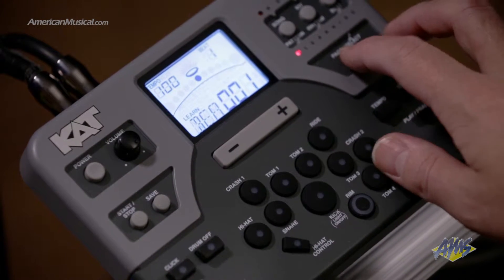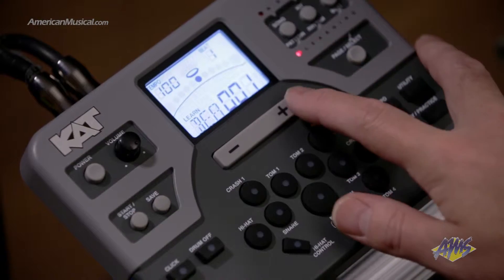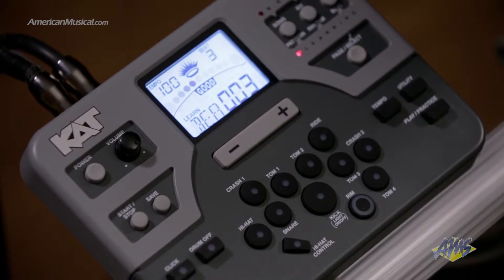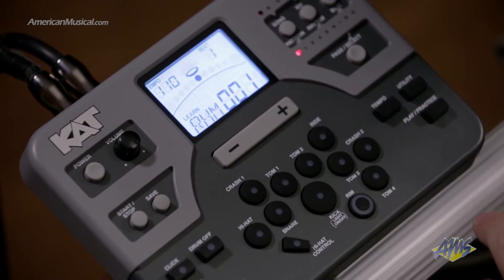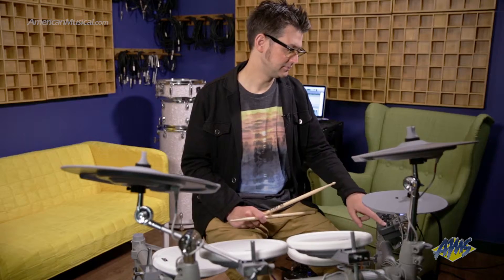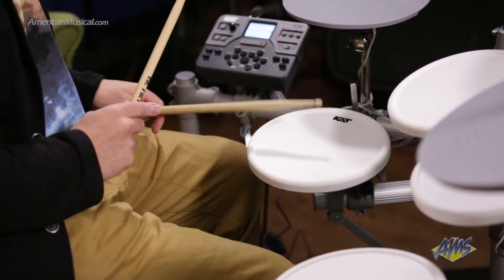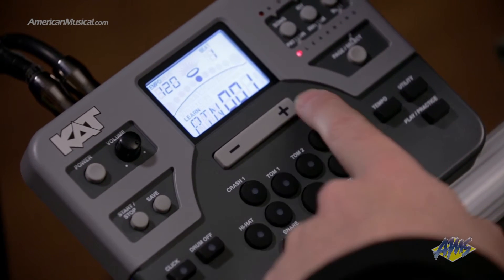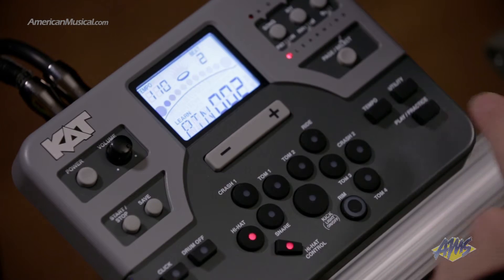KAT Percussion KT2 Practice Modes - KAT Percussion KT2 Digital Drum Kit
If you are looking for the highest quality sounds at an exceptional price, look no further than the KAT Percussion KT2 Electronic Drum Set. The KT2 is the ideal choice for the player who is looking for a digital drum set that offers a broad set of features.